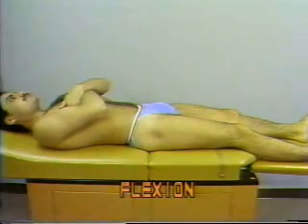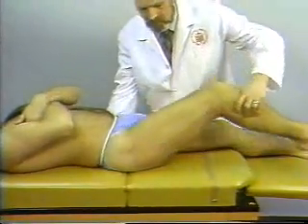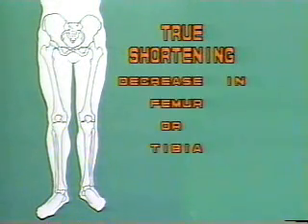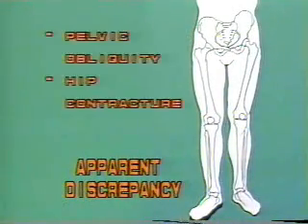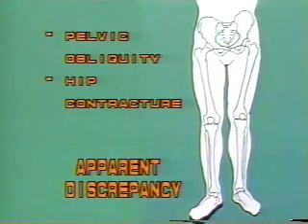Hip || Clinical Examination technique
The Physical examination of the Musculoskeletal system, American Acedemy Orthopedic Surgeon